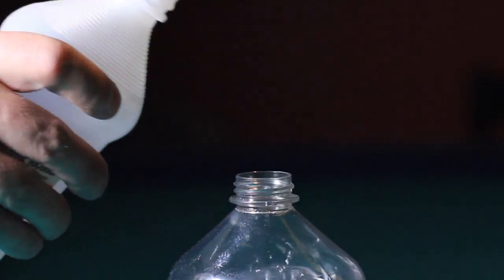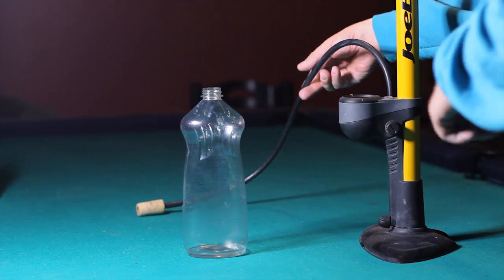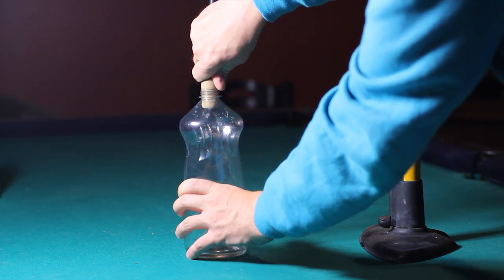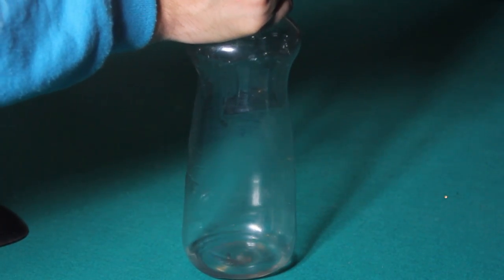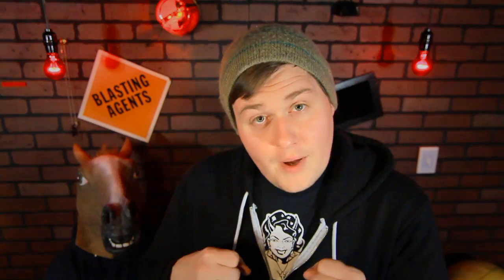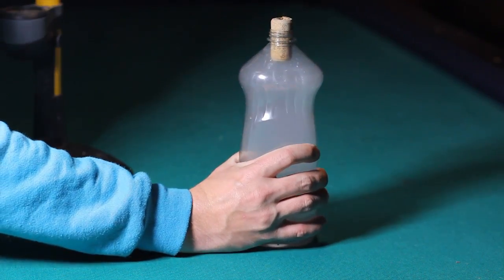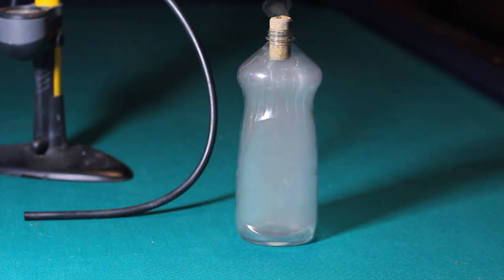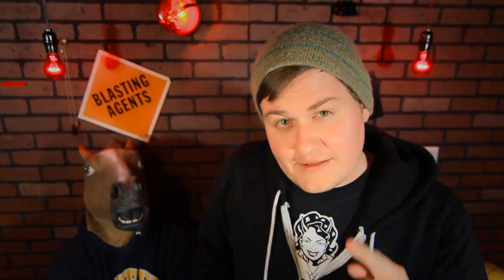Make an Instant Cloud in a Bottle!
To make our own cloud we need rubbing alcohol, a plastic bottle, and a bike pump.
Pour a little bit of the alcohol into the plastic bottle. Then shake it around in circles
until the inside is fully coated and ready for battle.

Now comes your bike pump. I took a wine cork and put a hole in it so I could plug
the hole to the bottle up fully. But you can use anything laying around that
will prevent air from getting out when you pump.

Slowly give the air compressor about 4 or 5 big pumps. Then pull out the nozzle.
Holy Balloons! That there's a cloud. So what happened? Check the video!

And that's all there is to it. We made a tiny weather system in a plastic bottle...